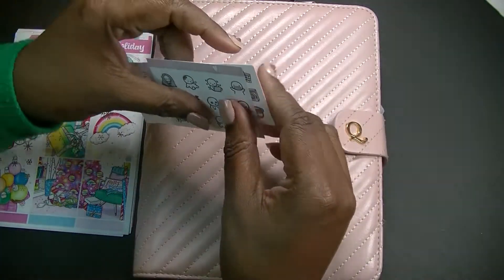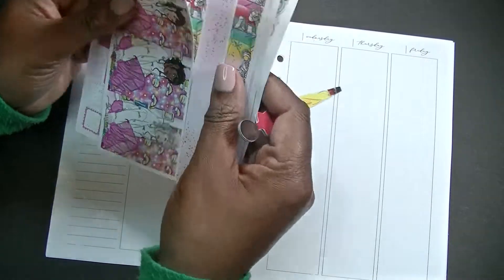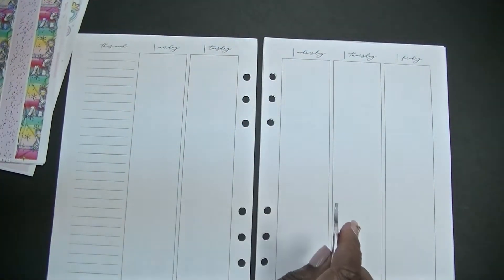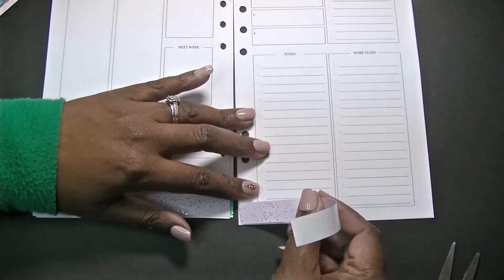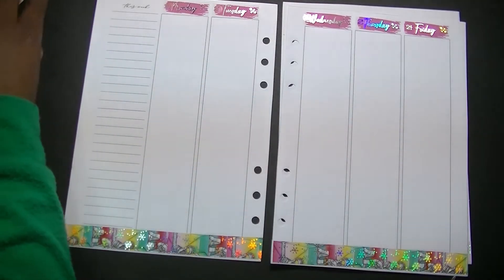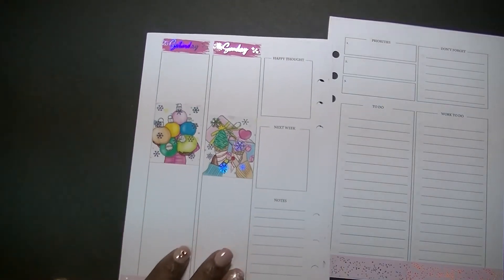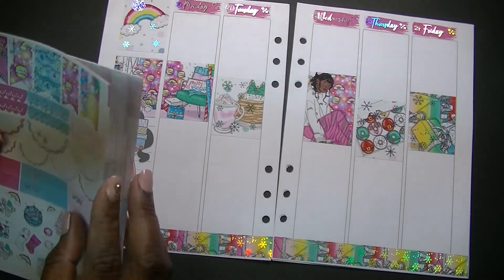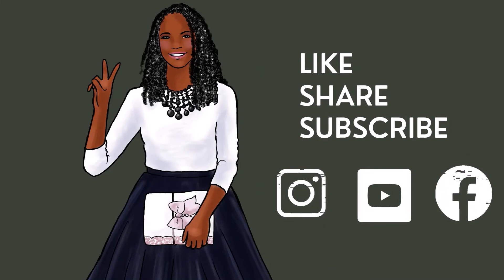Notiq A5 || ft DEK Designs Bright Holiday